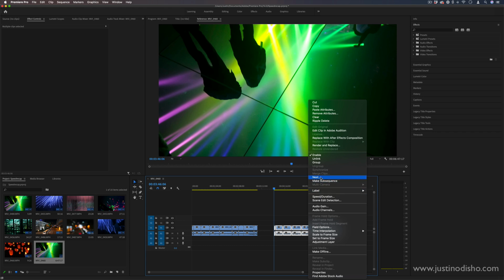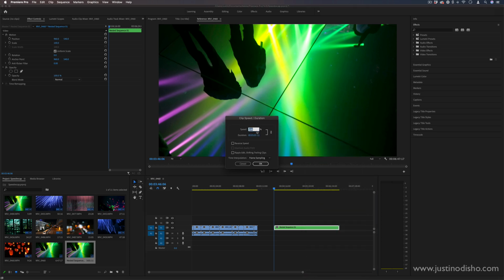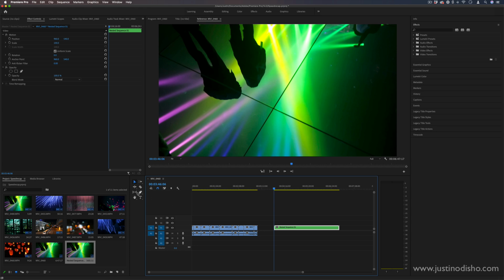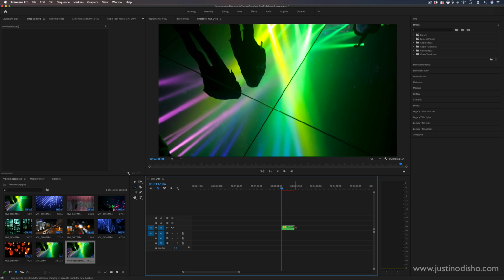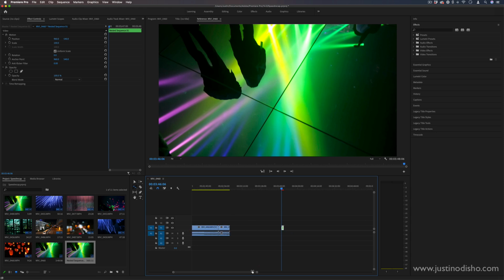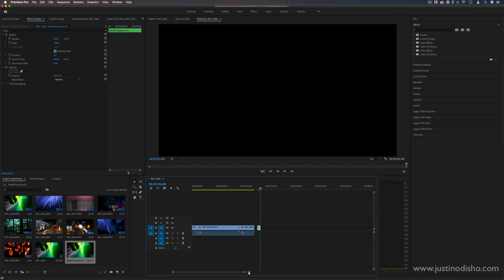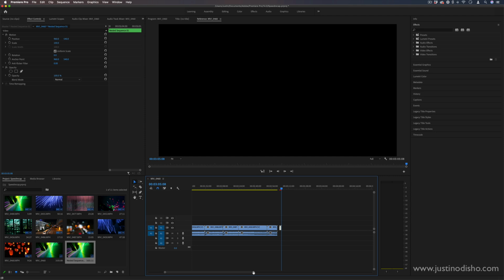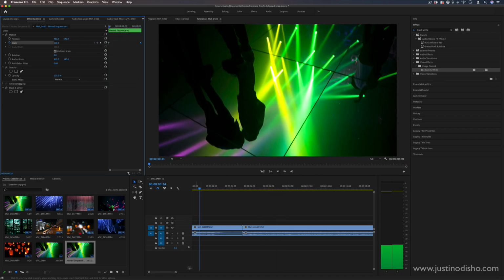Adobe Premiere Pro CC: Speed Up Recap Sequence Effect (Fast Forward)